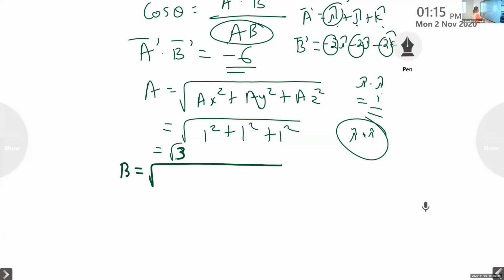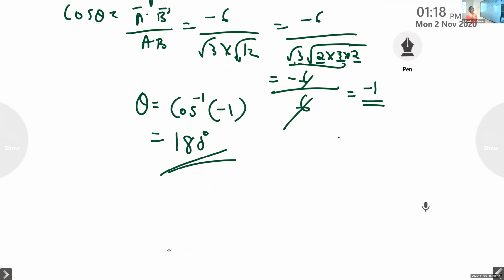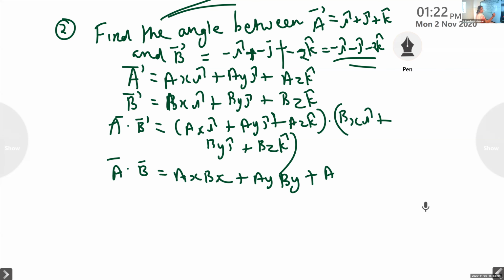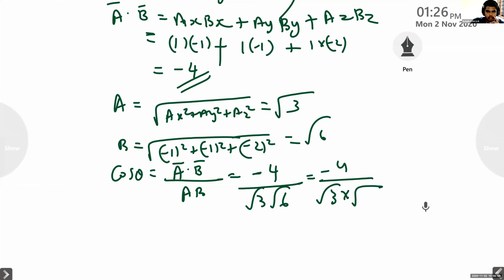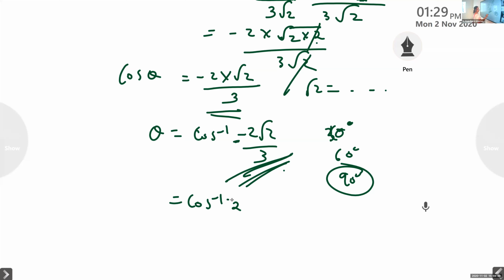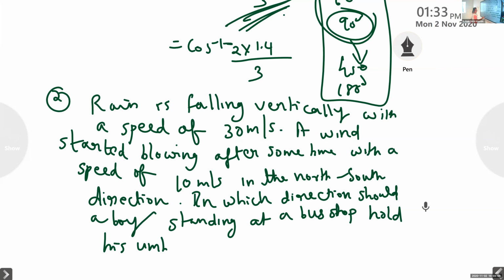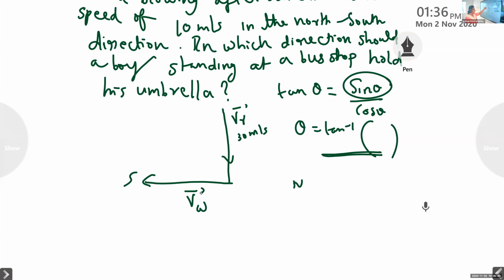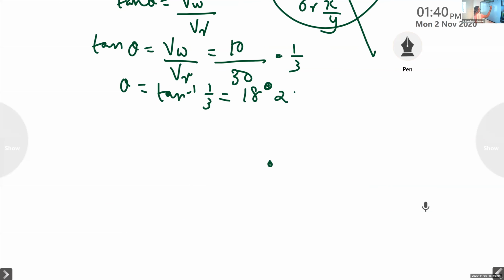Dr.Raju Davis International School | CLASS 11 PHYSICS | 02-11-2020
CLASS 11 PHYSICS PROBLEMS ON VECTORS